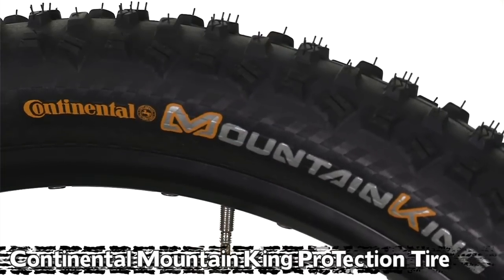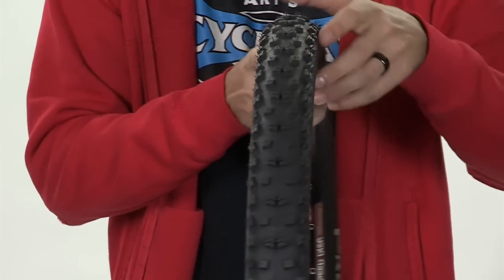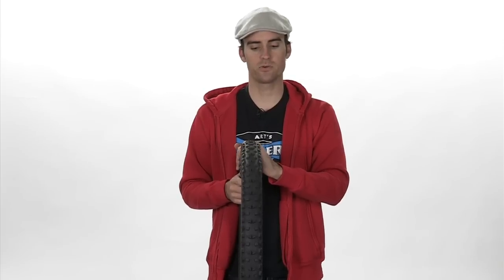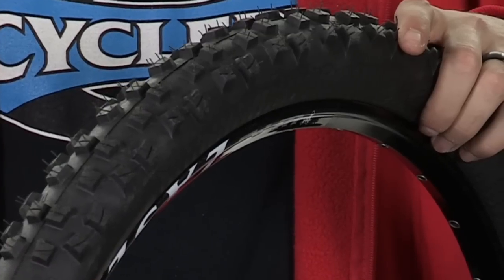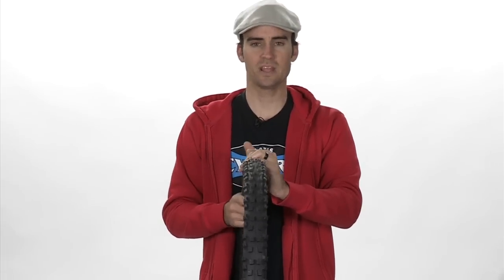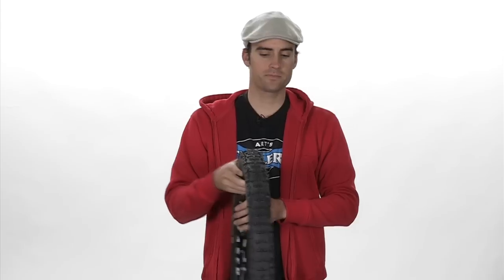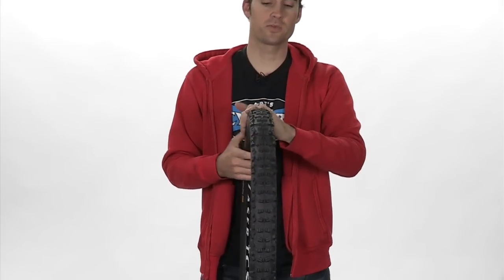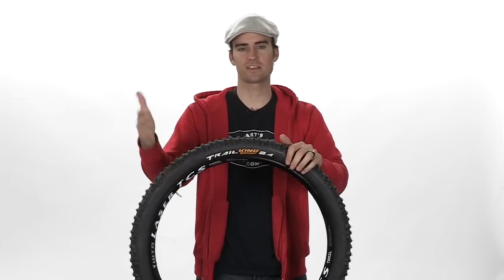Continental 2012 Mountain King, Baron, and Trail King Tires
The Continental Trail King tire is a high volume tire that loves the rough stuff, yet can hold its own on packed trail. The Continental Mountain King tire is the slightly less aggressive brother of the Trail King. The Baron tire (formerly the Rain King) is perfect for wet and soft conditions.